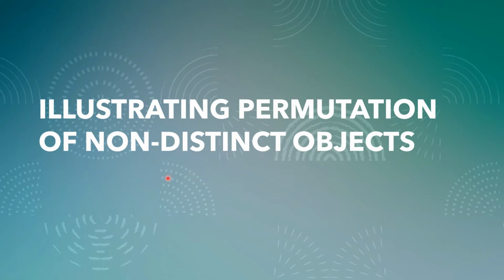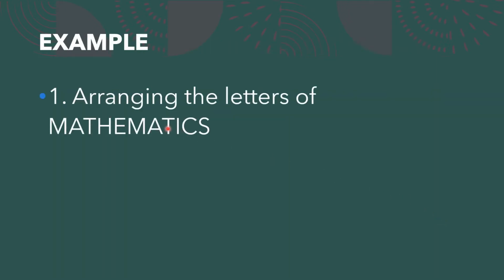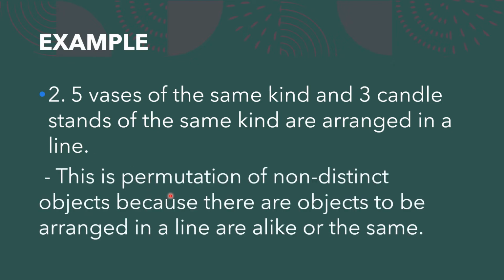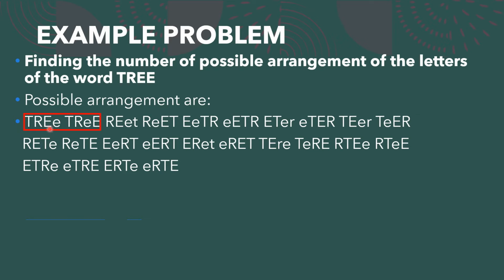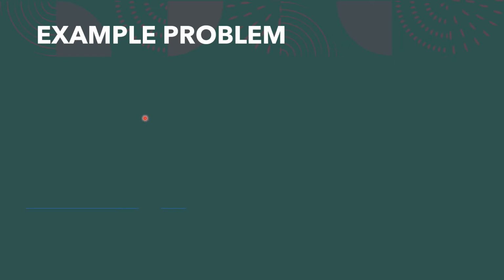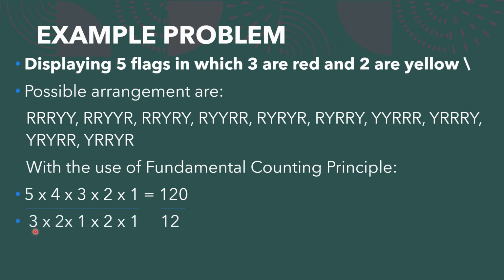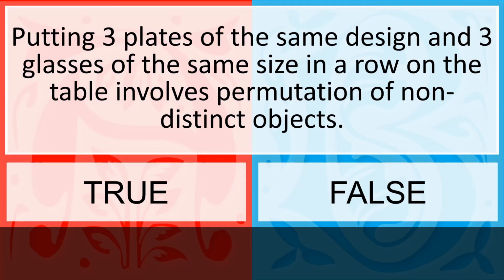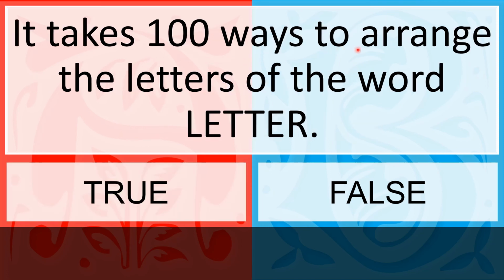ILLUSTRATING NON-DISTINCT PERMUTATION